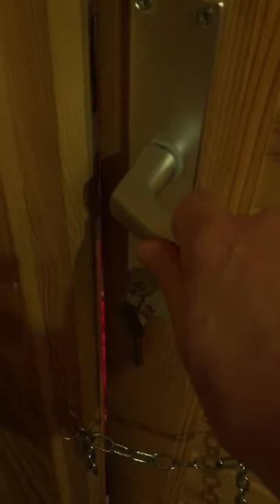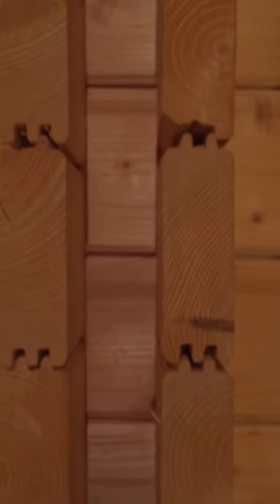Beaver Log Cabins Ireland, 'The Donegal Show House'